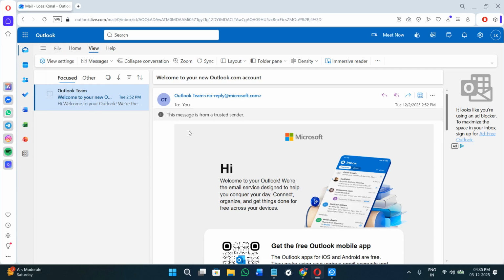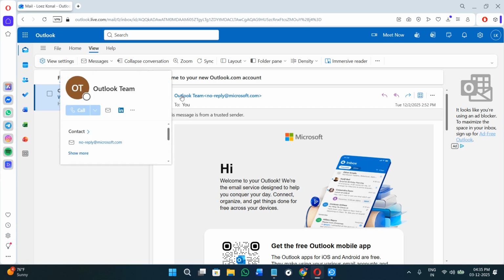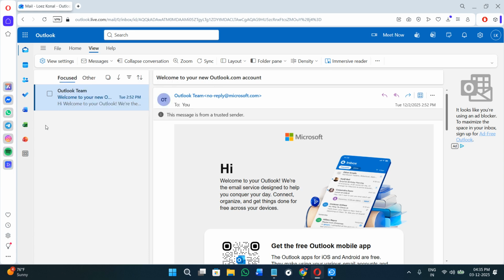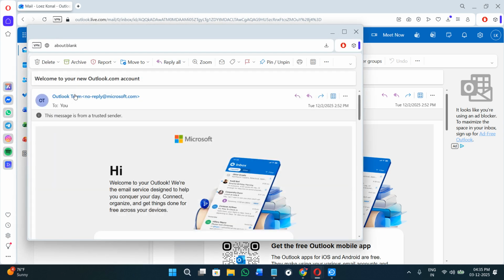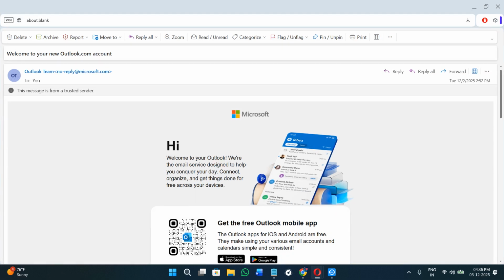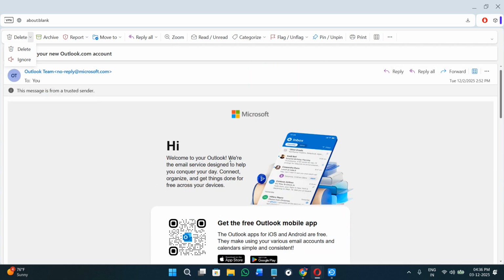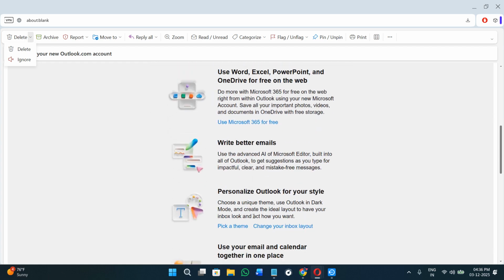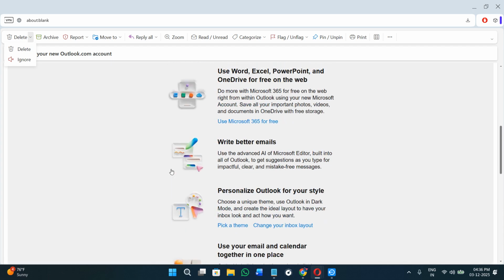How To Edit Received Email In Outlook (2026 Guide)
Welcome to Checkmark Studio!!! In this tutorial video, I will show you How To Edit Received Email In Outlook (2026 Guide)